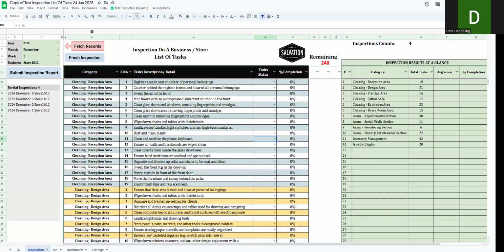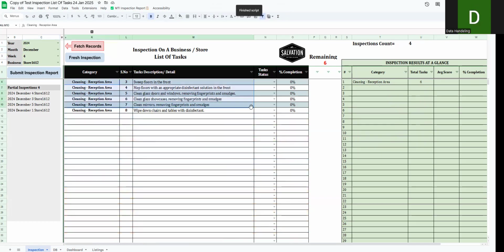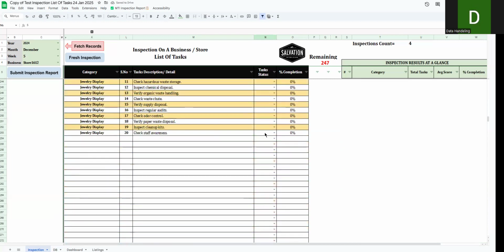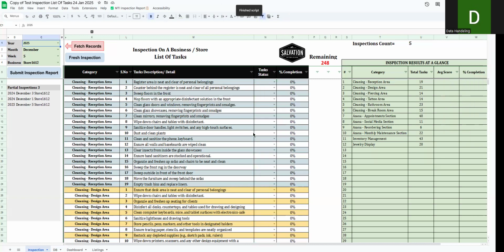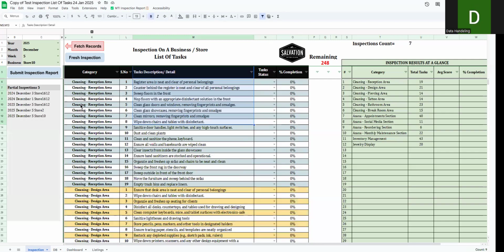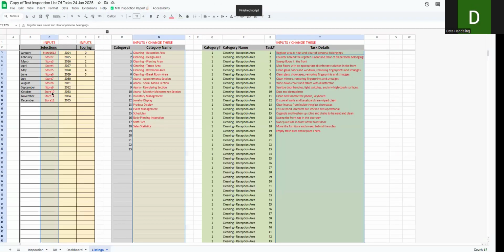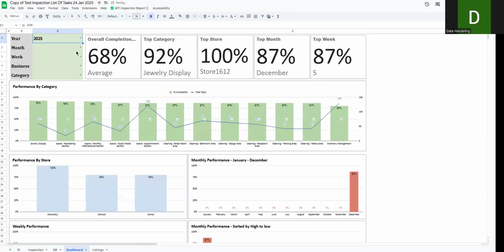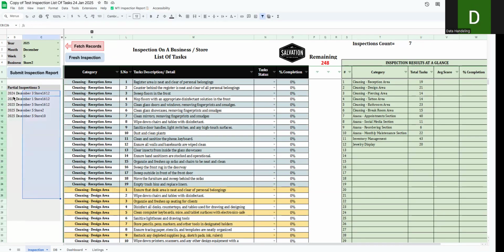MTI Demo of inspection report Demo#17